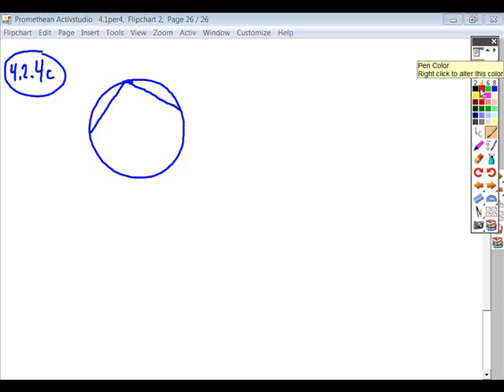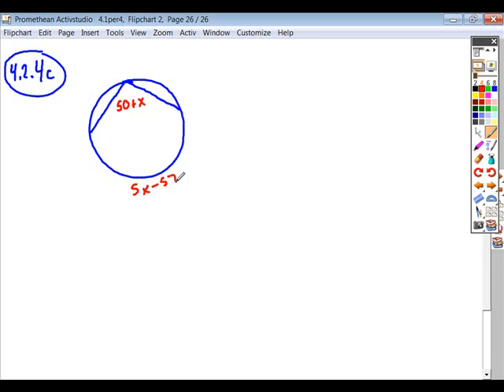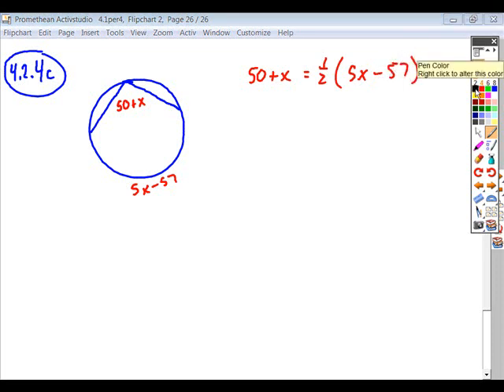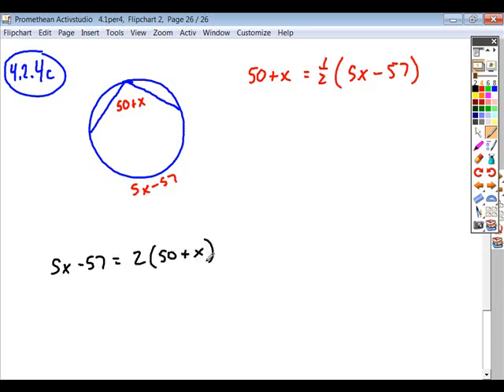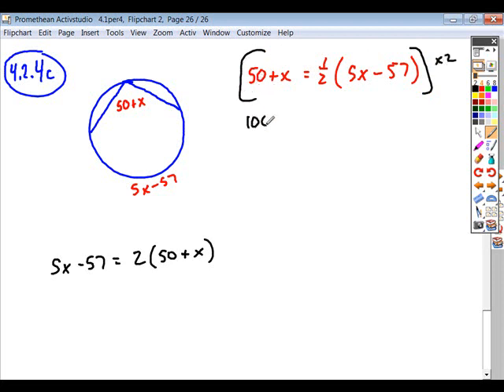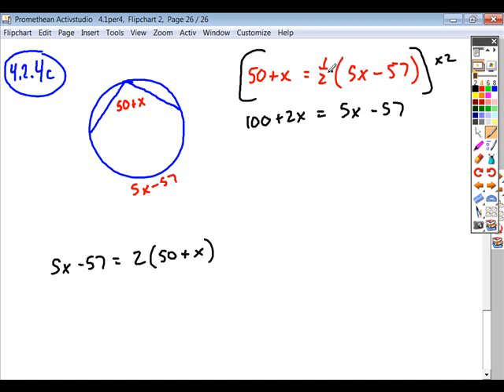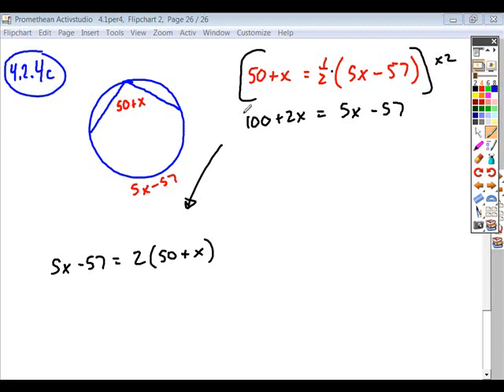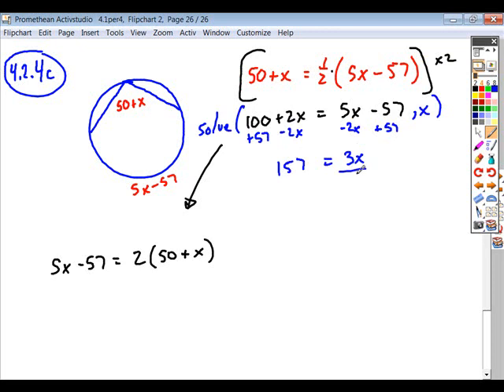4.2geo_hw4c.wmv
4.2 geo hw